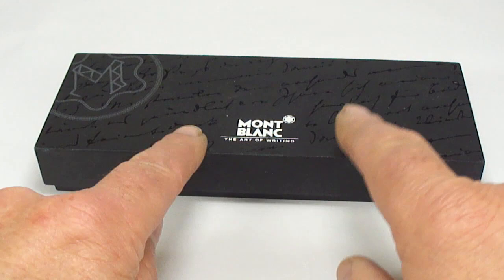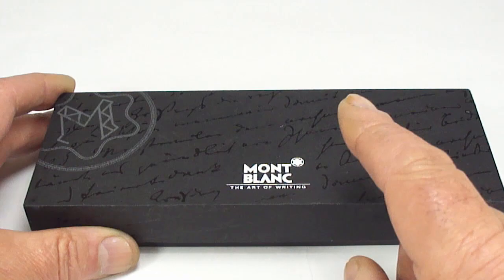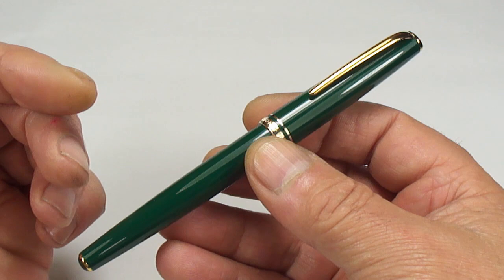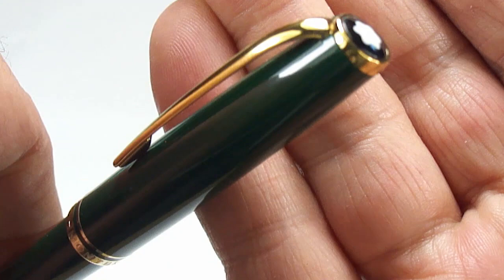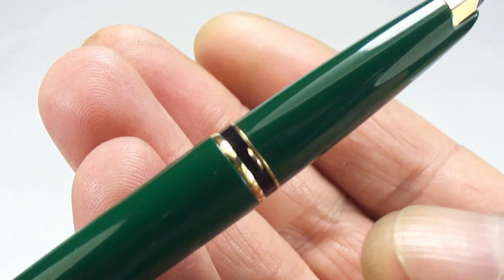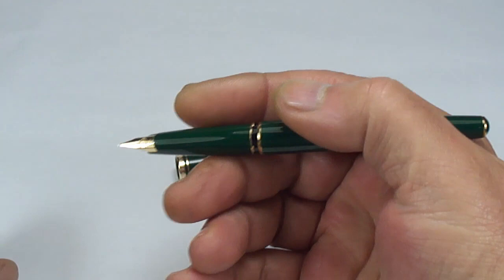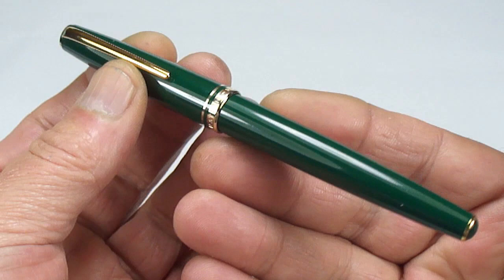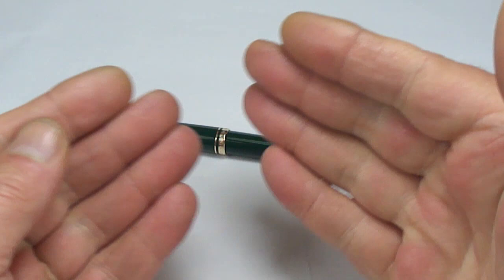MONTBLANC GENERATION FOUNTAIN PEN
Montblanc Generation fountain in green with 22k gold plated trim and a lovely Monblanc 14k 585 gold nib. This pen comes complete with the original case and warrany booklet. A lovely pen.